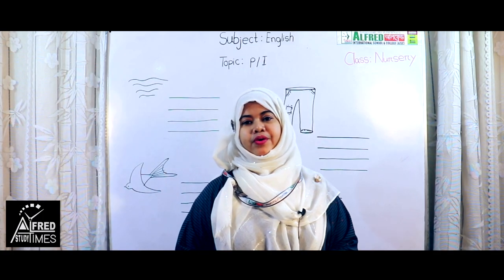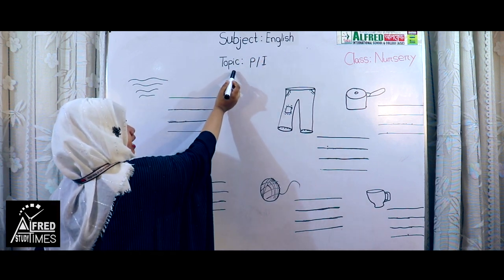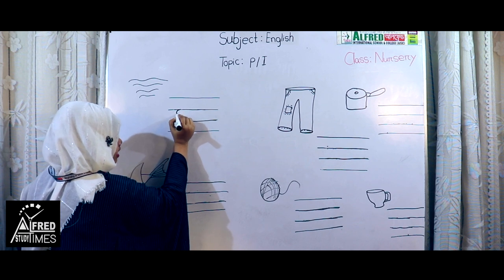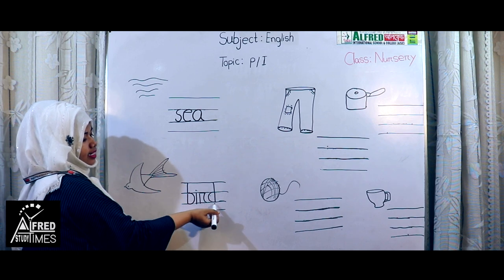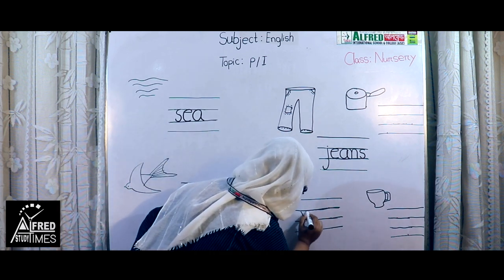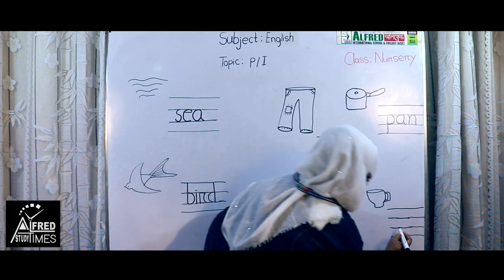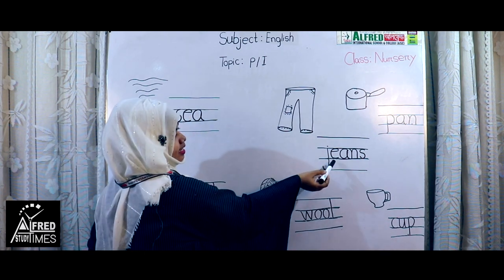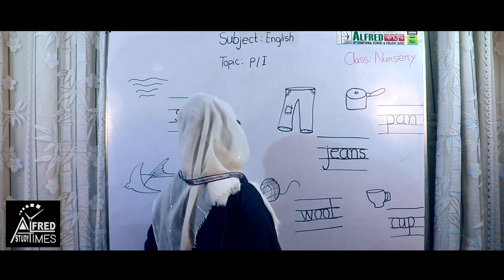Nursery English | Lecture by: Romana Islam Reya | Online Class | Alfred Study Times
Subject : Nursery English
Lecture by : Romana Islam Reya
Teacher
Alfred International School & College (AISC)

The First Full HD English Medium & English Version Online Class youtube Channel of Bangladesh.

Alfred International School & College (AISC) is the prominent English Medium and English Version School of Dhaka South. English Medium leading O’level (IGCSE) & A’level (IAL) and English Version Leading PEC, JSC & SSC. Edexcel High Achievers Award, The Daily Star Award, IGCSE & IAL World Highest Award winner institution. PEC, JSC Scholarship winner and A+ achieved in SSC Examination.

Alfred Study Times official YouTube channel of Alfred International School & College (AISC) is dedicated to providing the subject wise special class for English Medium and English Version Students. Our dedicated team of professionals work relentlessly to create & deliver international standard content for students. Alfred International School & College (AISC) is particularly known for its innovative approach & posh creative sense that sets it apart from the parents and guardians.

Alfred Study Times is a fully Education based youtube channel. we wants to serve you fresh Education. please stay with us and support to make wonderful video for you.

*** ANTI-PIRACY WARNING ***
This content is Copyright to Alfred Study Times. Legal action will be taken against those who violate the copyright of the following material presented!